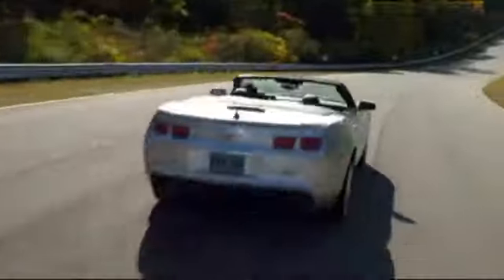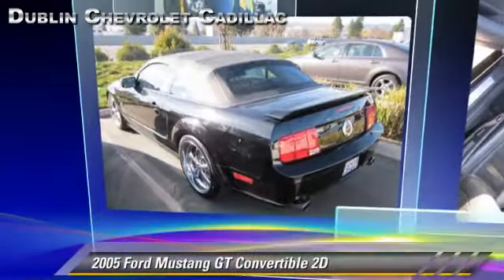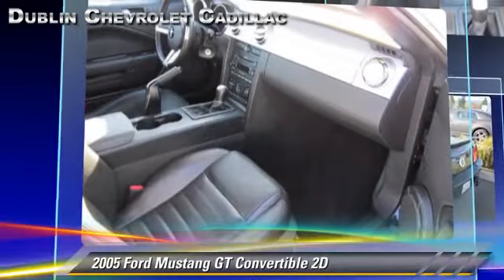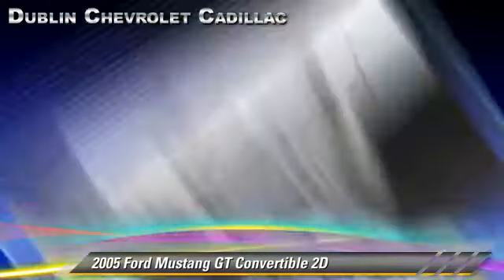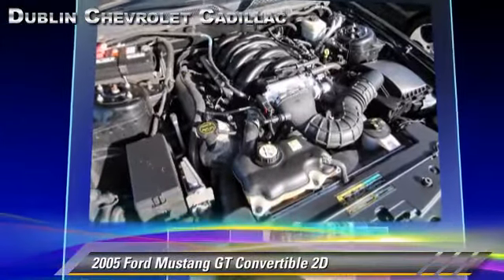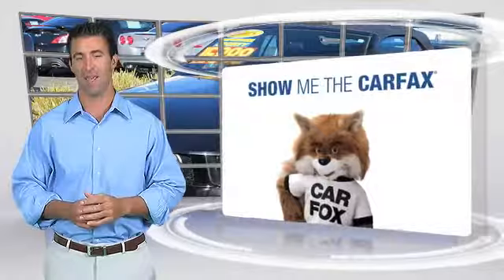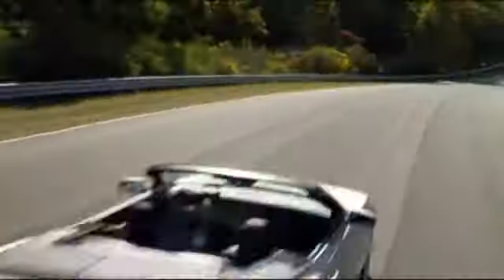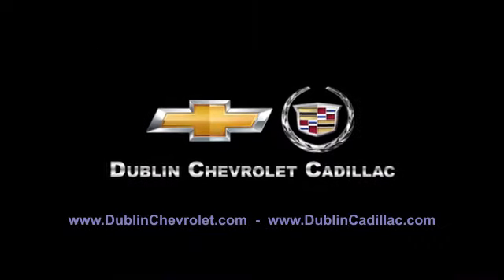Dublin Chevrolet Cadillac Hummer, Dublin CA 94568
[DFIN:2:2232826:I:39AF08C2:a0c5f7462bd0a1682dc6093df6ea5890]